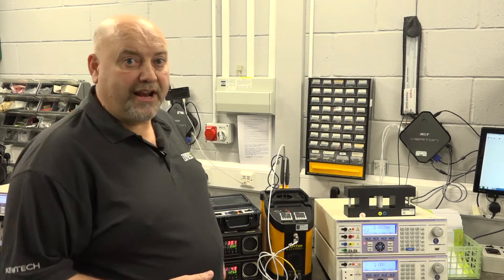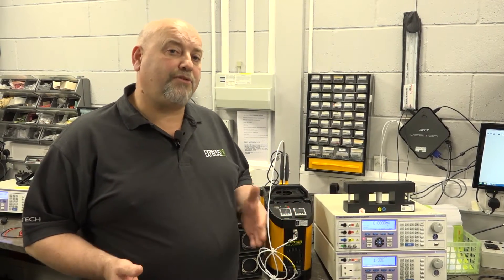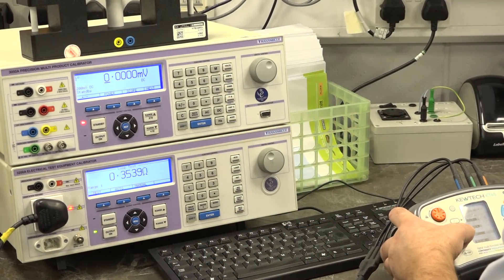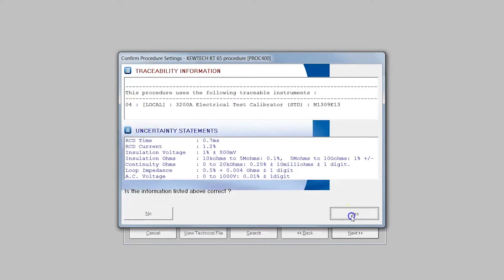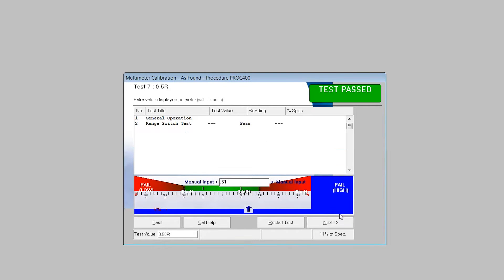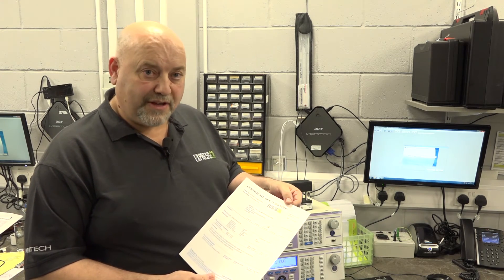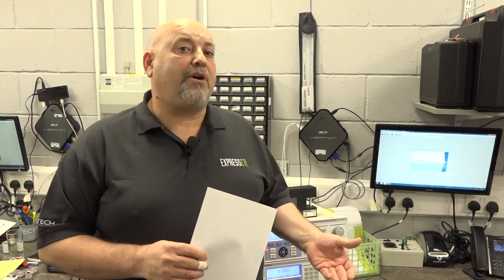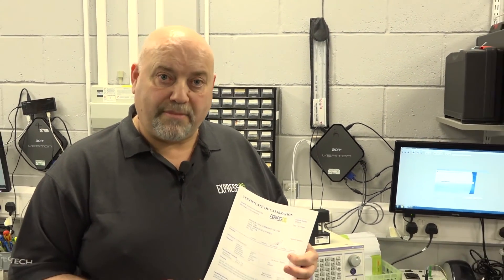ExpressCal Calibration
A short video from ExpressCal - Expert repair and calibration service for all brands of electrical test equipment.